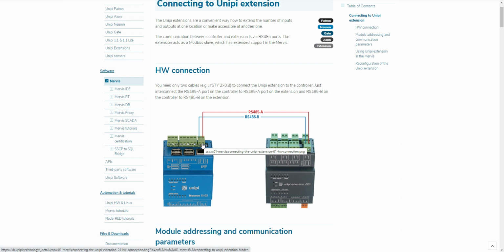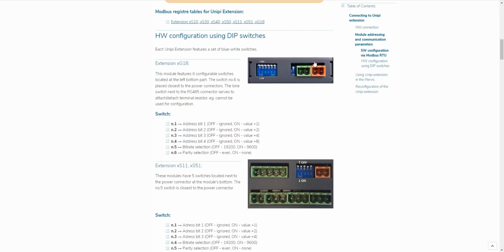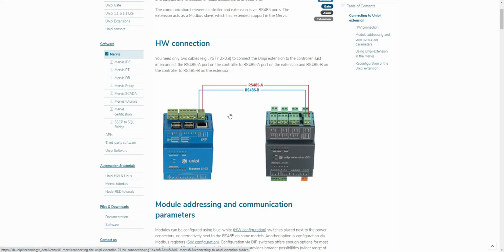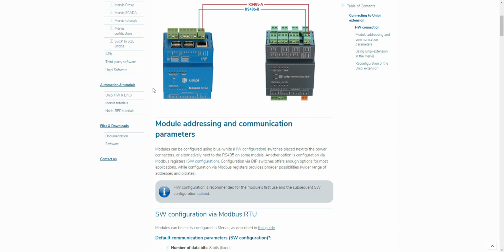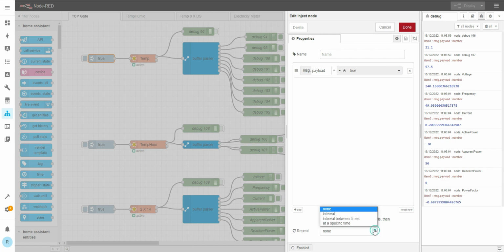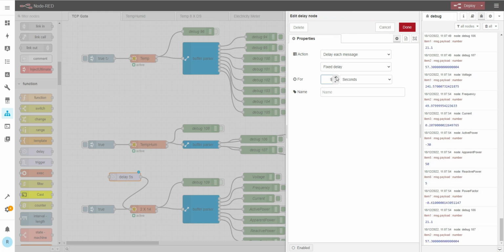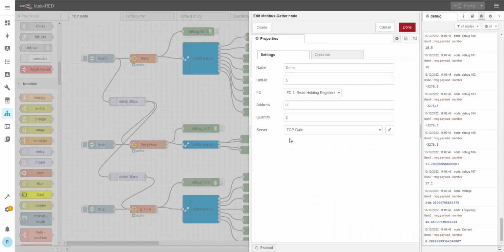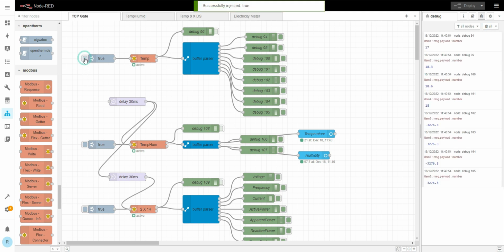Home Assistant Hardwired using Modbus and Node-Red Part 7: Multiple devices and best practice.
Node-Red modbus tutorial how to connect multiple devices to one serial bus.